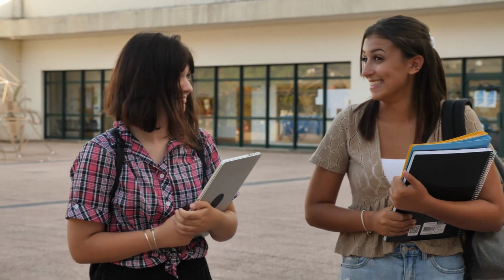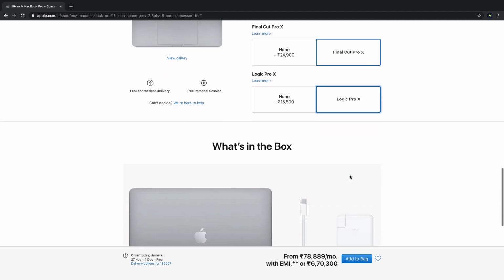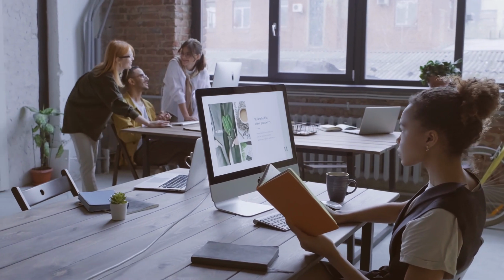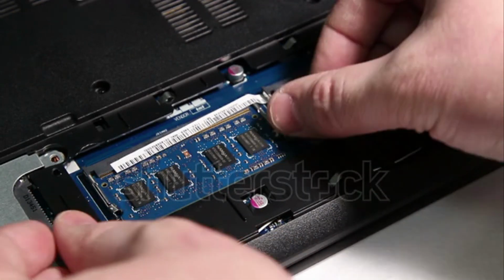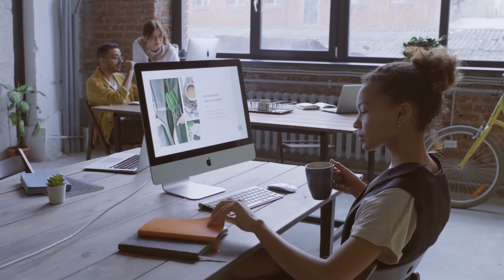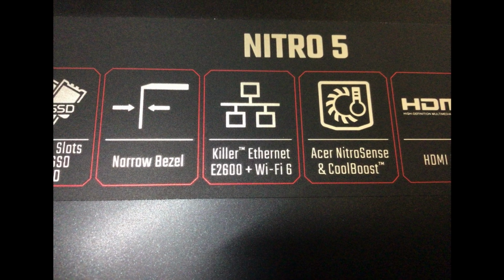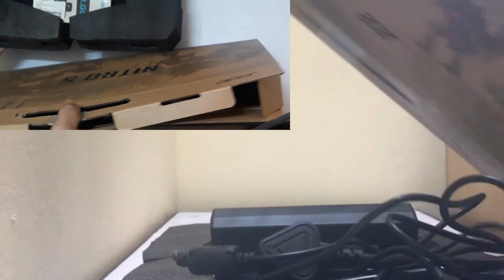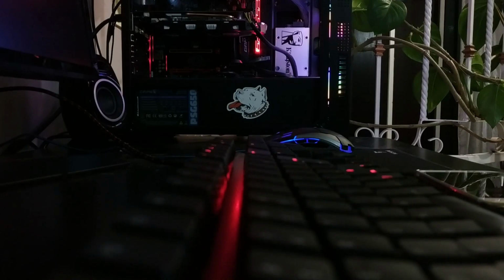Wait Watch this Video before Buying a laptop|Laptop guide for programmer 2020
In this video i put some points in front that u should consider while buying a laptop .
1) Buy SSD 128 over 1Tb hdd
2)at least 8 gigs Ram
3)Depending on your work u may require a dedicated graphic card

Try to do some research what laptop is the best value for money
Time Stamps
0:00 1:00 intro
1:00 1:25 Don't Buy just now
1:25  1:57 Ram
2:00 3:40 Money
3:40 4:00 Don't wait for Apple Silicon
4:00 5:12 Should you go for mac
5:12  10:50 Things to look while buying a laptop
10:50 12:40 Unboxing Acer Nitro 5
12:40 13:32 Summarising